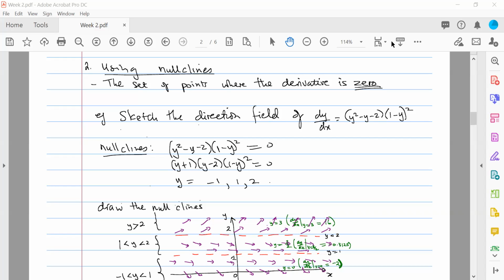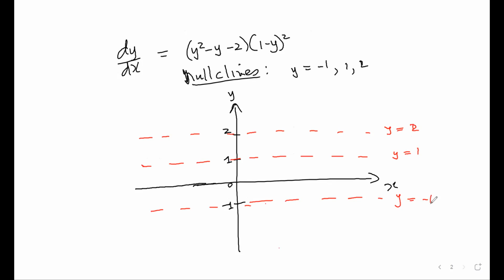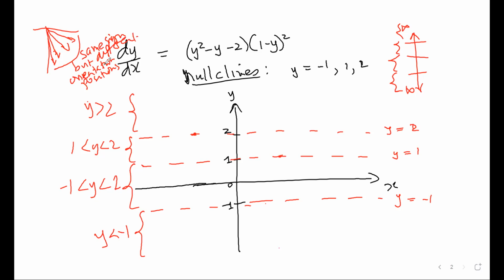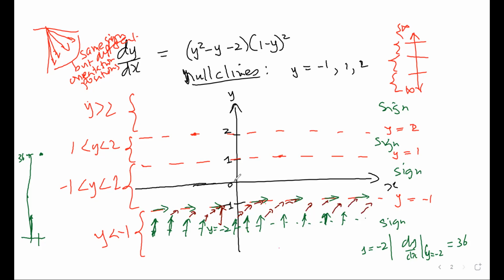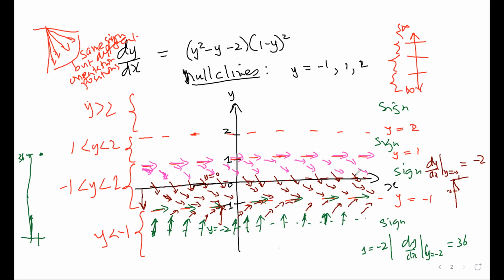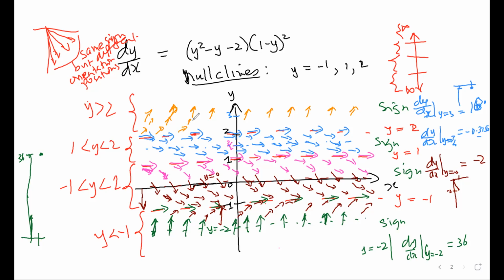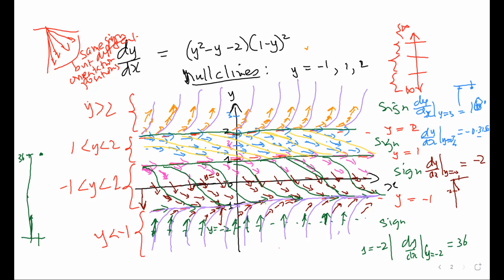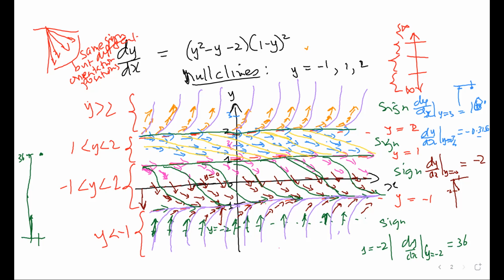Direction fields Nullclines